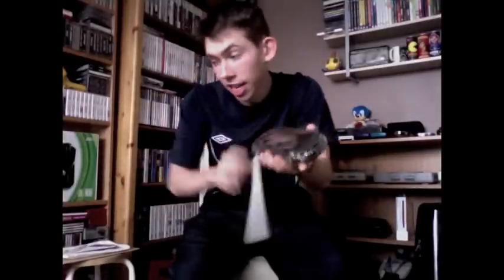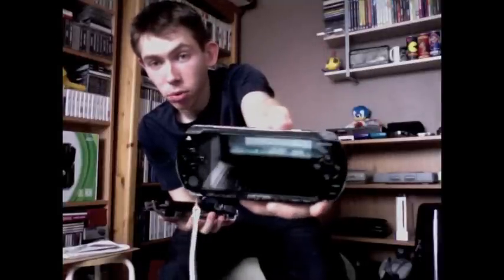800 Subs: Q&A (Part 2)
Alright everyone,

Here is the second part of my Q&A special for my 800 subs. Thanks very much for all your awesome comments on the first part, it makes doing this so much more worthwhile, you all rock! :)

Check out Adam's channel guys and give him a sub! :)